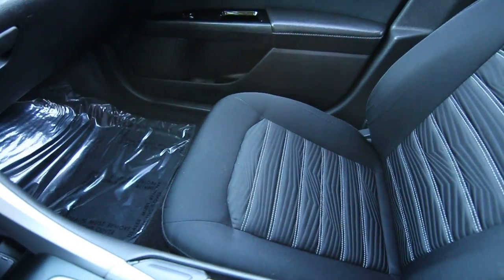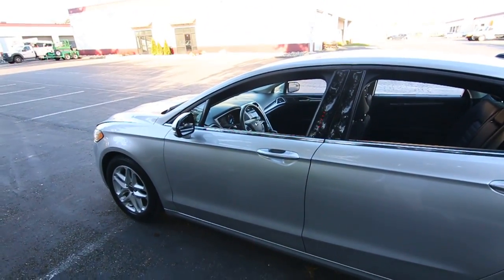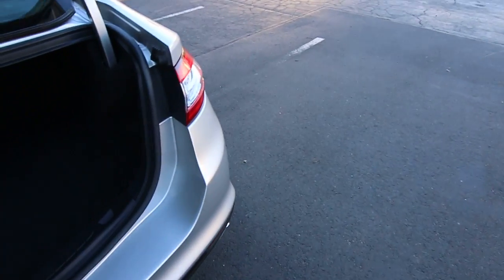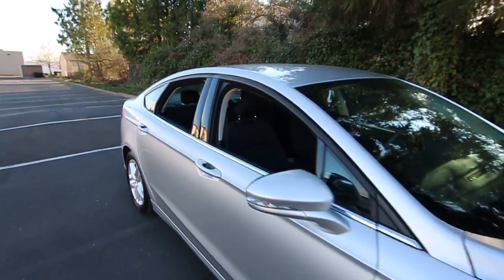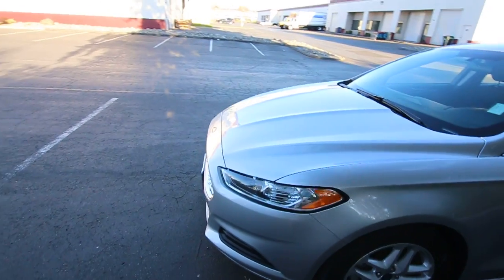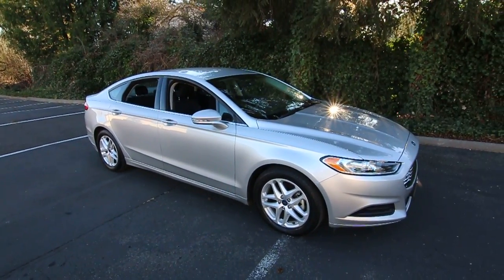2016 Ford Fusion SE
The newly restyled 2016 Fusion is a handsome vehicle that is practical and pleasant. You wont believe the condition of this Fusion, it looks and drives like it has half the miles that are on the odometer. It comfortably seats four adults and is the perfect size the maneuver around an urban environment.